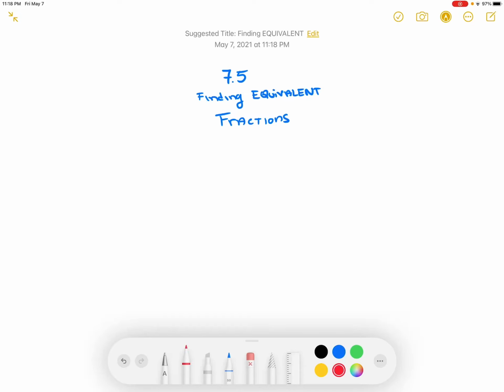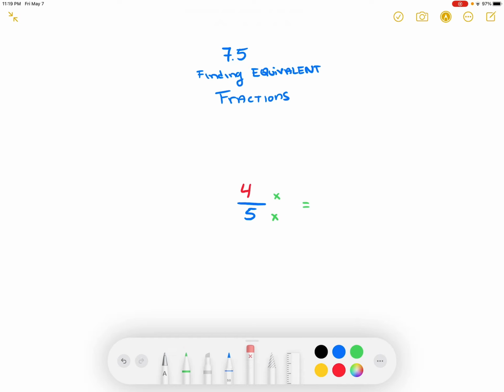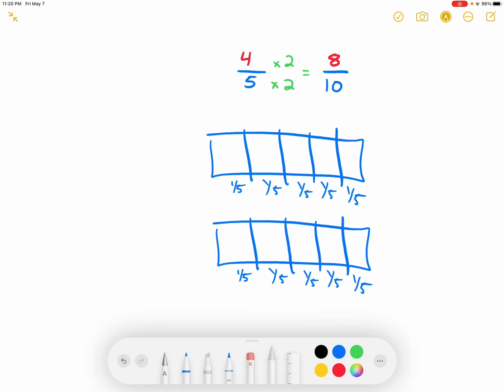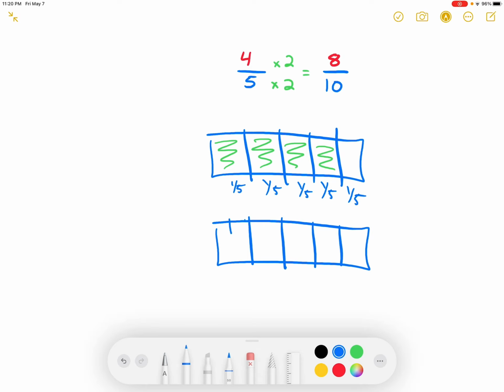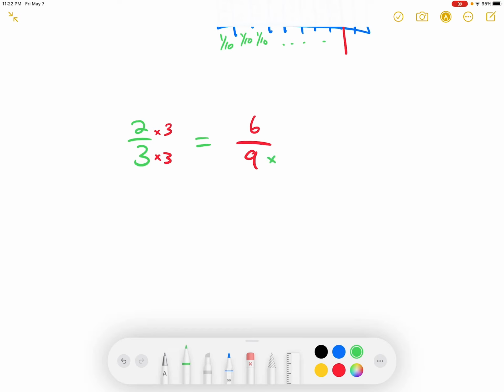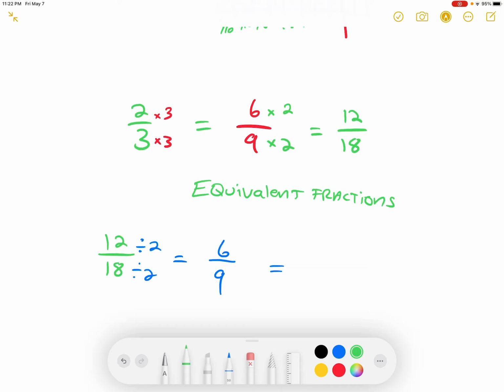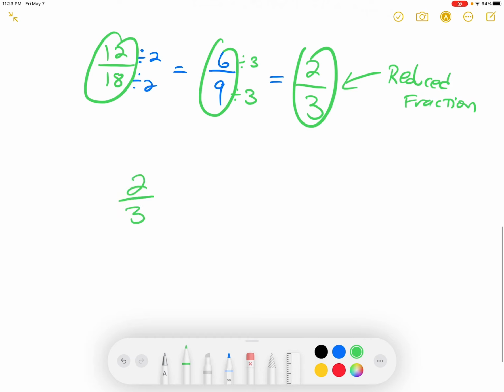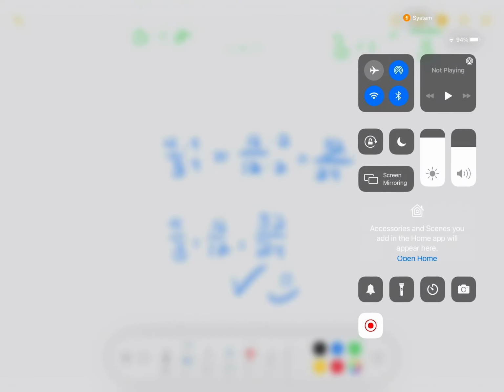7.5 ( Finding Equivalent Fractions) | PreAlgebra